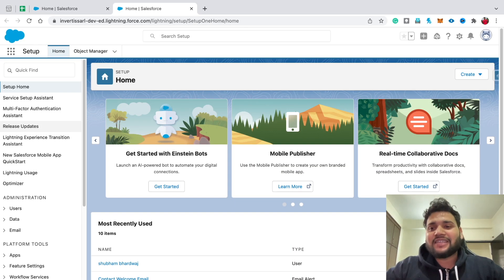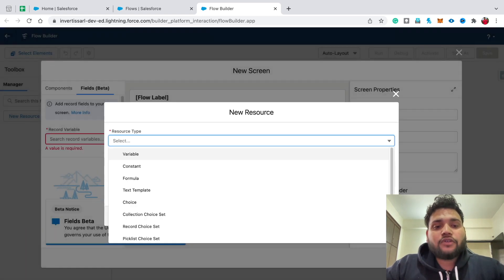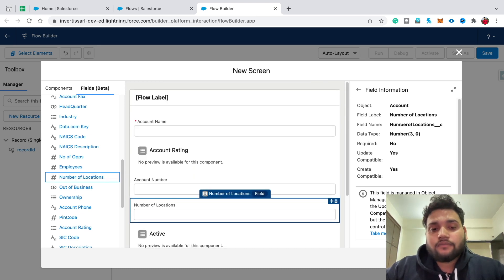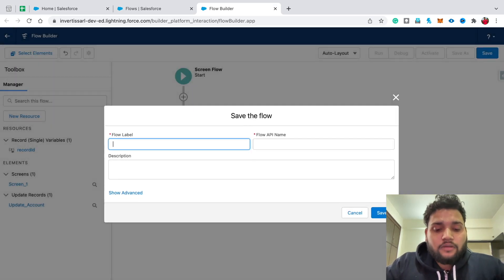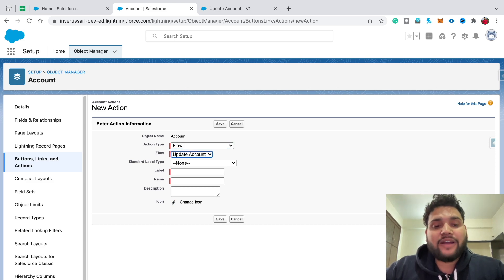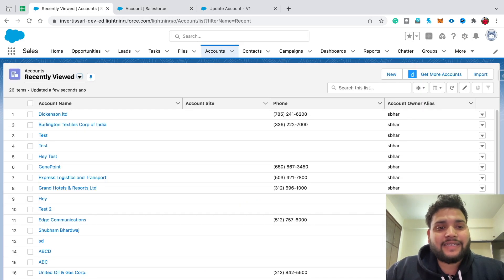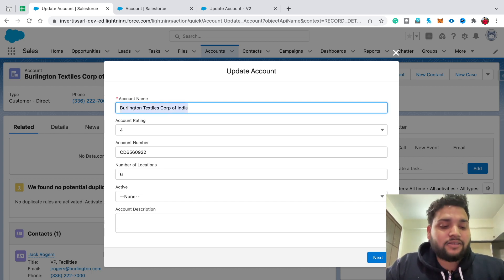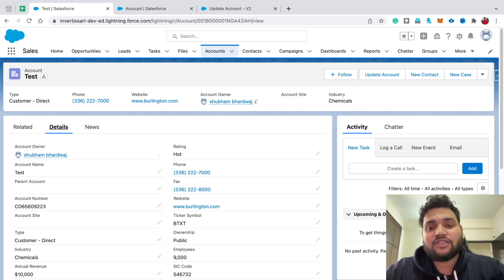How to use Flow in Quick Action to Update records in Salesforce | Screen Flow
In this video, I discussed How to use a flow in Quick Action to Update records in Salesforce.

Scenario - Update the Account record from a Quick Action that launches a flow when the user clicked on a button with the prepopulated fields.

What are Quick Actions in Salesforce?
Quick actions enable users to do more in Salesforce and in the Salesforce mobile app. With custom quick actions, you can make your users’ navigation and workflow as smooth as possible by giving them convenient access to information that’s most important. For example, you can let users create or update records and log calls directly in their Chatter feed or from their mobile device.
Quick actions can also invoke Lightning components, flows, Visualforce pages, or canvas apps with functionality that you define.